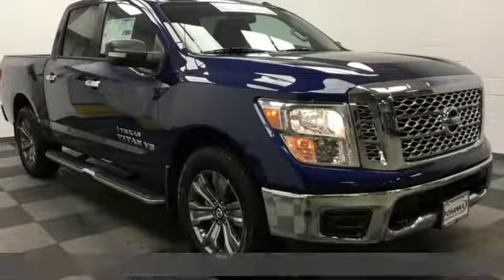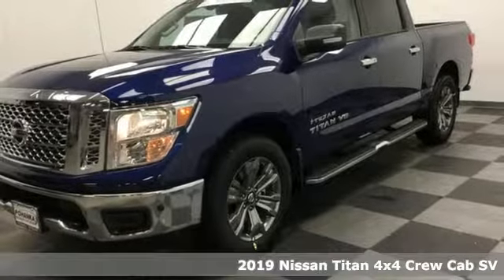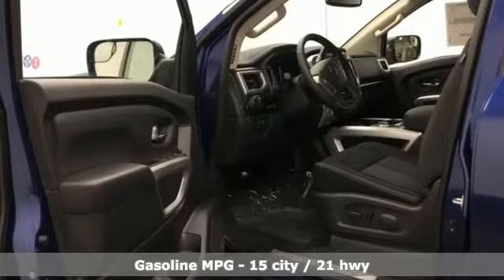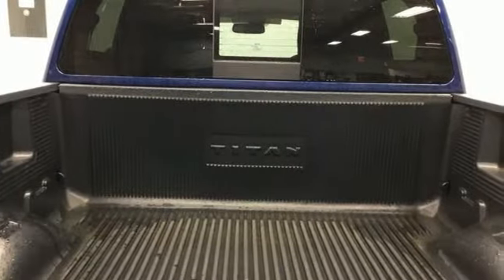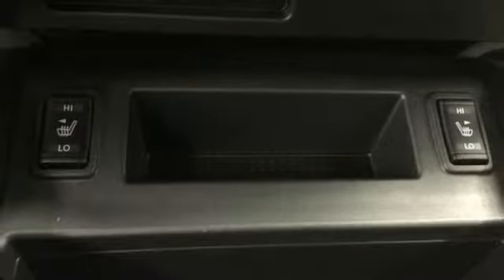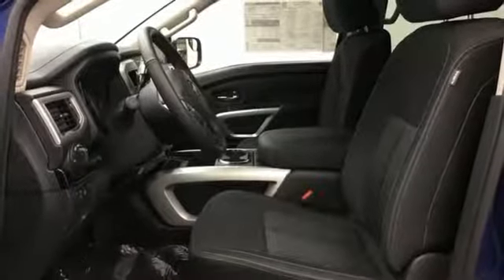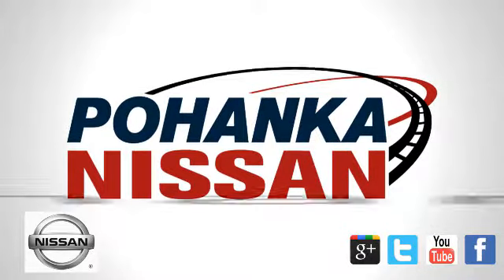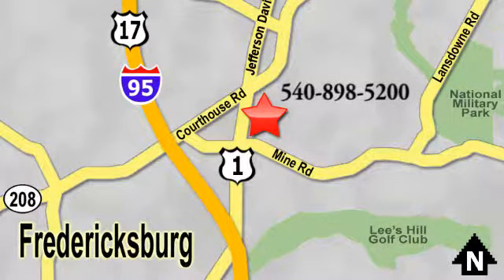New 2019 Nissan Titan Richmond VA Fredericksburg, VA PKN509262 - SOLD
Year: 2019
Make: Nissan
Model: Titan
Trim: SV
Engine: 5.6L 8-Cylinder
Transmission: Automatic
Color: Blue
Interior: Black
Stock #: PKN509262
VIN: 1N6AA1E50KN509262
Deep Blue Pearl 2019 Nissan Titan SV 4WD Automatic 5.6L 8-Cylinder 4WD.

Address:
5200 Jefferson Davis Hwy